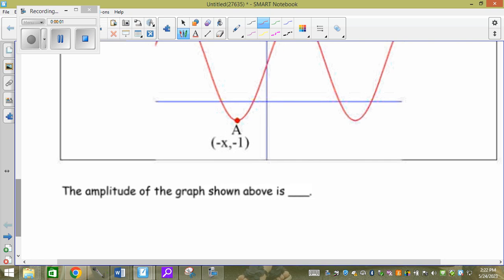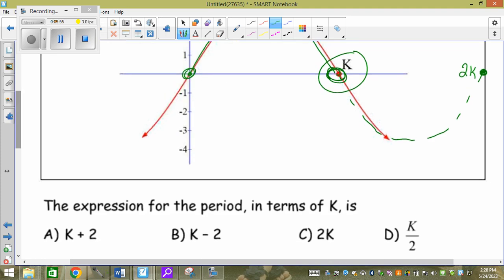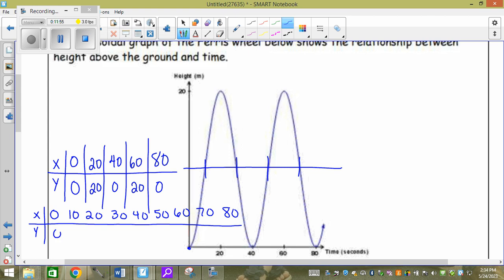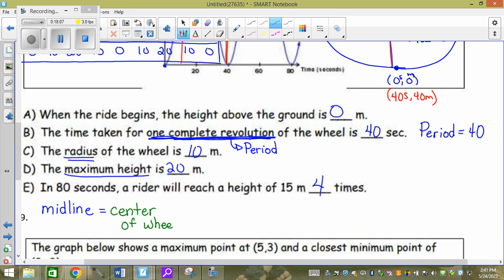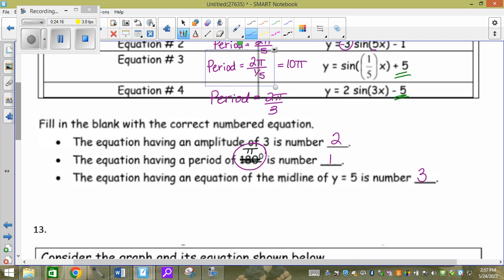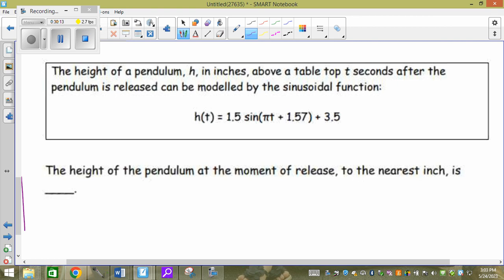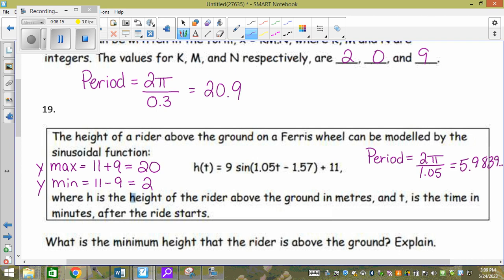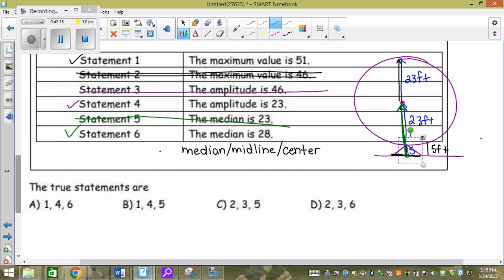May24 sinusoidal review